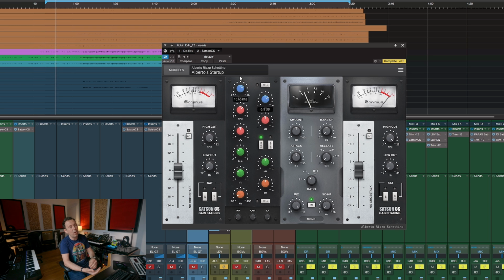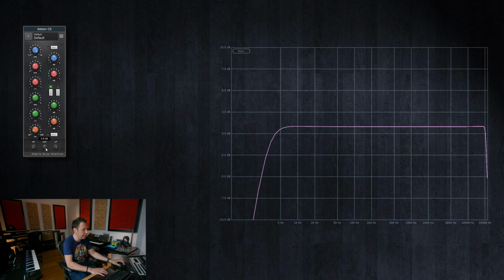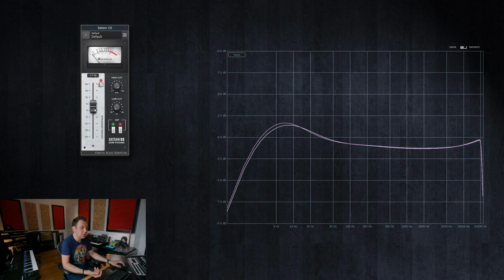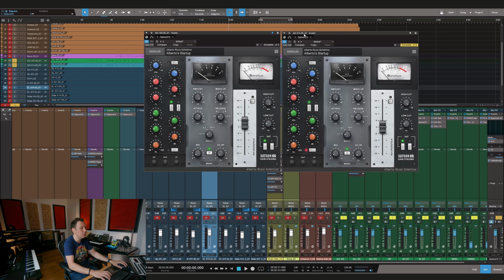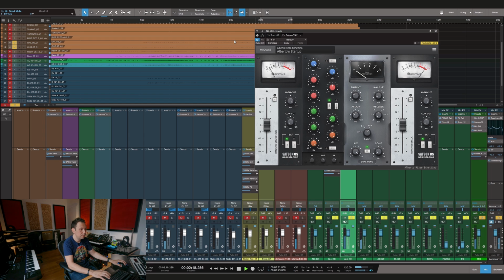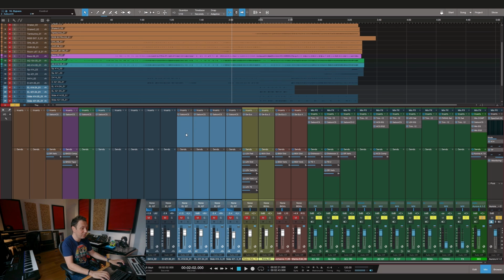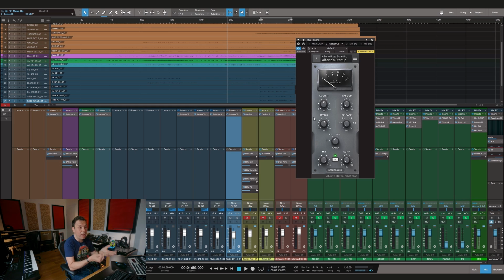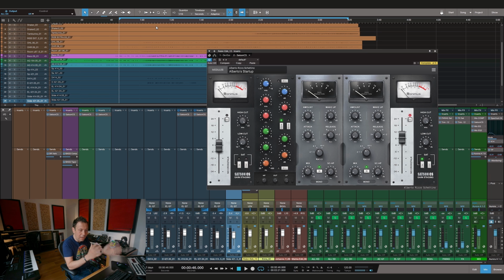Learn the Way of the SSL 4000 || Sonimus Satson CS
There are many like it, but that one is theirs: Sonimus has made their own version of the SSL Channel Strip, and to me, to this day, there's something about it that I like - in certain situations - better than the others. I'll be very frank, as usual, in explaining you what it is.

📓 *CHAPTERS:*
00:00 Introduction
01:22 Affiliation
01:54 Technical Analysis
06:45 What is Crosstalk?
08:51 The Song
11:05 Acoustic Guitar
14:05 Drum Overheads
15:53 Kick Drum
17:41 Bass
19:14 Electric Guitars
21:08 Mix Buss Compressor
24:01 Lead Vocals
28:09 Conclusions

🛠️ Tools used include a few plug-ins from trusted developers. All opinions are fully independent and unfiltered.